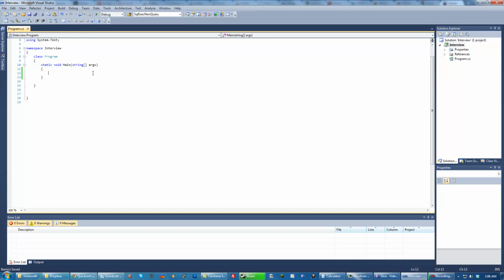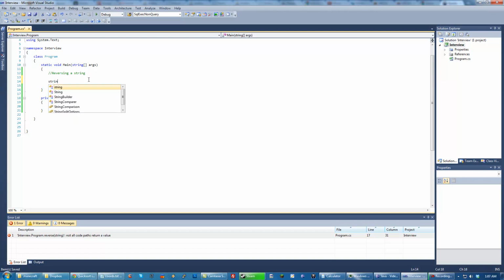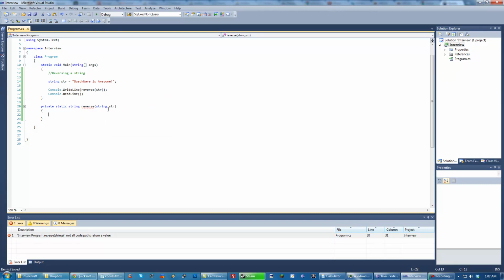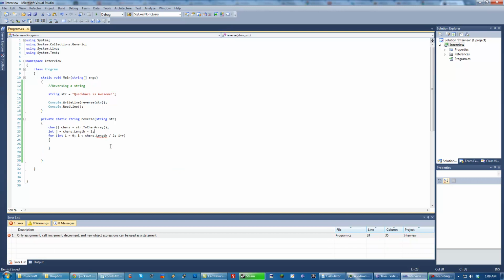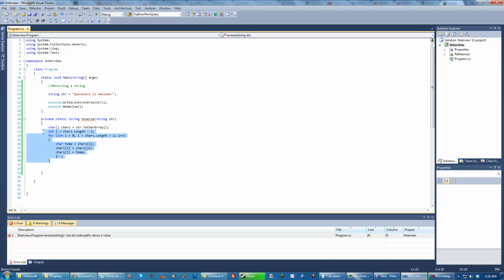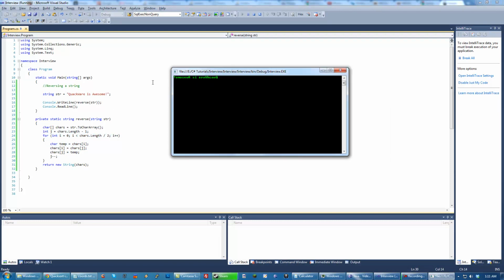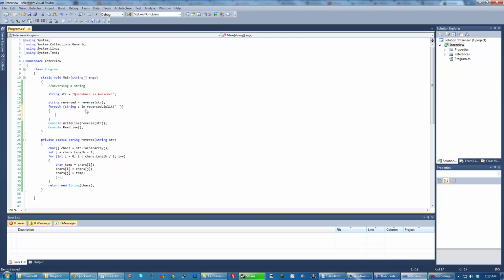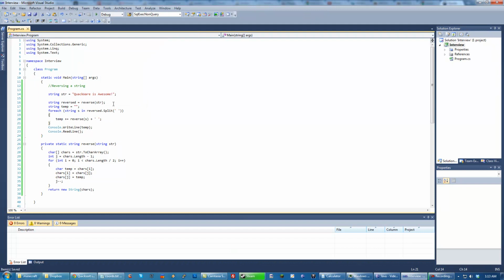Interview Questions #3 - Reversing a String - C Sharp C# Visual Studio 2010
In this tutorial I show you how to solve common interview questions. In this specific video I go over the simple interview question of reversing a string and talk about what might happen if the interviewer asks a more difficult problem afterwards.